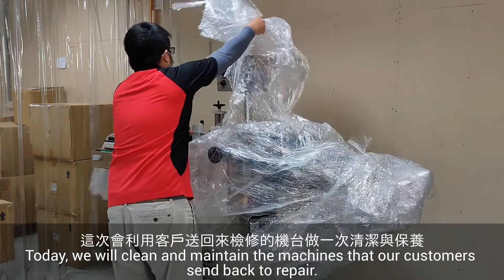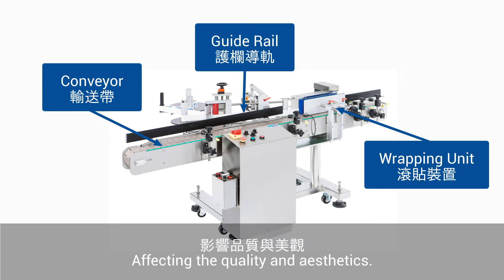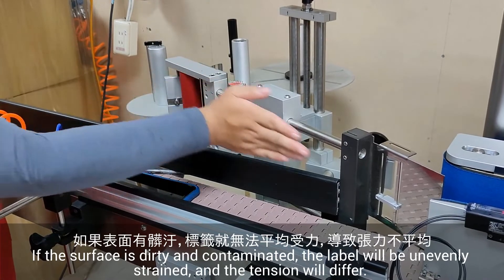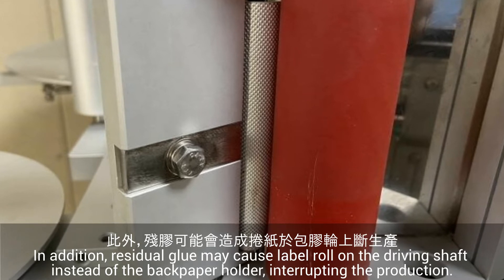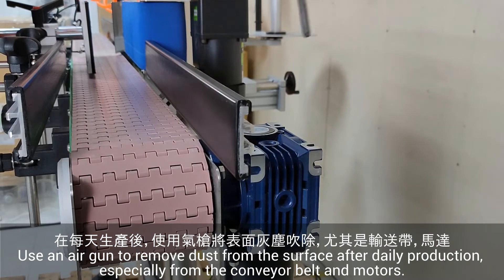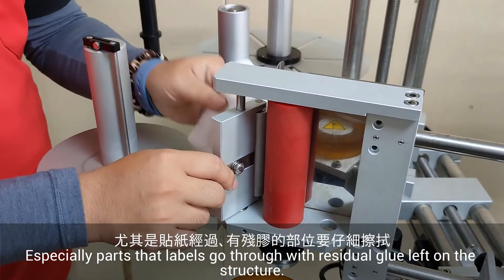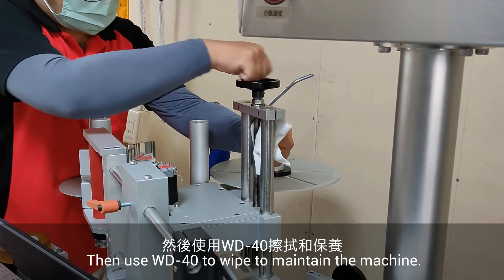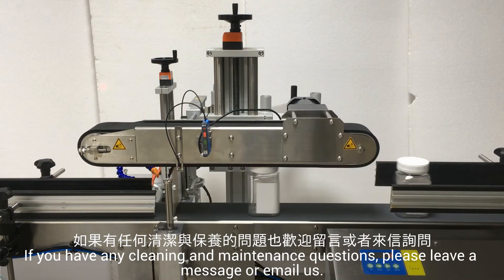【EP2: 貼標機清潔與保養】｜如何清潔貼標機？｜貼標機日常保養方法｜貼標機清潔教學｜《新碩達包裝機研究室》｜新碩達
🔥貼標機清潔與保養｜如何清潔貼標機？｜貼標機日常保養方法🔥

✅ 教導基礎貼標機清潔方式
✅ 貼標機日常保養與維護
👇Chapters章節:
00:00 貼標機清潔與保養
00:27 不清潔會發生的事
01:39 如何清潔？

我們利用客戶送回檢修之貼標機做一次貼標機清潔與保養示範，教導貼標機的基礎清潔與保養。貼標機的清潔動作與貼標機需要清潔的部位都會在影片中展示。
貼標機清潔與保養非常的重要，每日10秒的生產後清潔可以增長貼標機與耗材的壽命。每天只需使用氣槍將灰塵噴離貼標機，並蓋上塑膠布。每個月可使用75%酒精+布擦拭貼標機。每3-6個月，使用去漬油去除機台髒污，並在金屬零件上使用WD40噴在布上擦拭。如無定期清潔貼標機，可能會造成貼標的品質降低，讓標籤產生氣泡甚至是皺褶。

新碩達有超過20年完整自動化產線規劃與製造經驗，我們致力於提供高品質自動化機械設備，各機器都能依據顧客的實際需求、生產工序進行客製化，幫助您提高生產效率，減輕人力負擔。

⚠️還沒訂閱嗎？傳送門在這